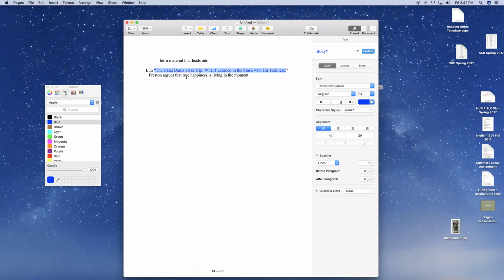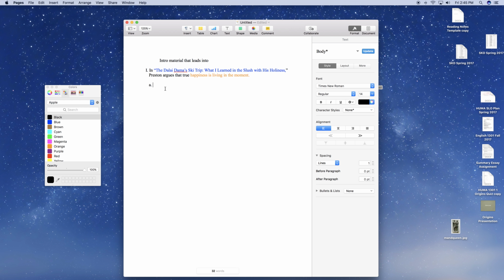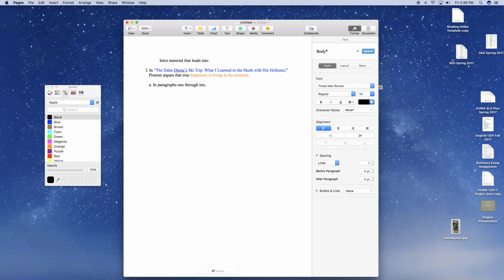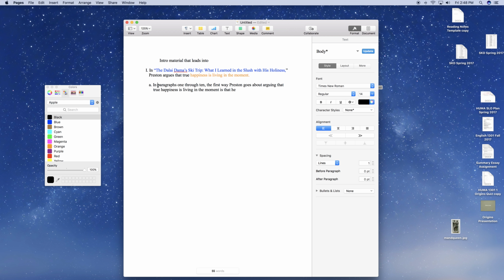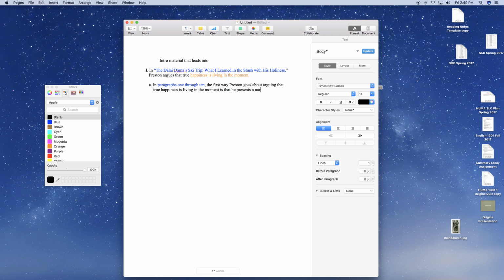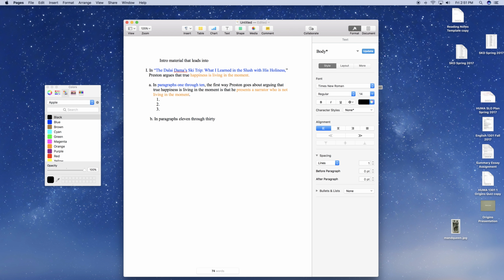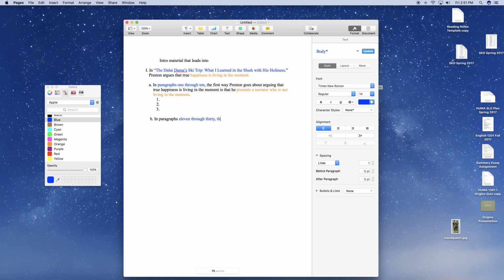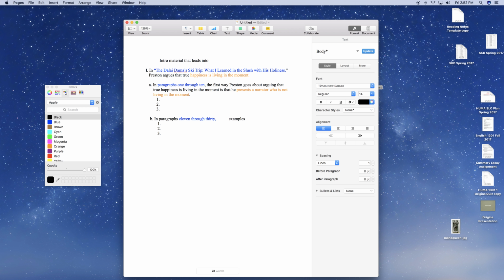ENGL 1301 2 b Screencast